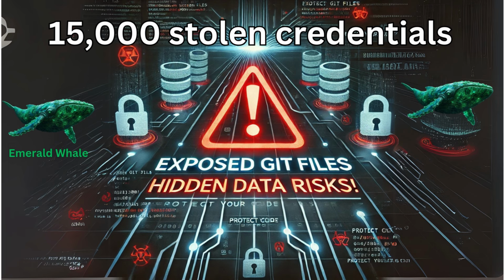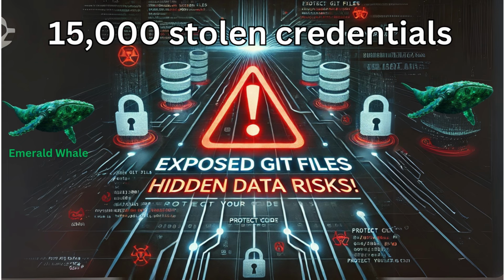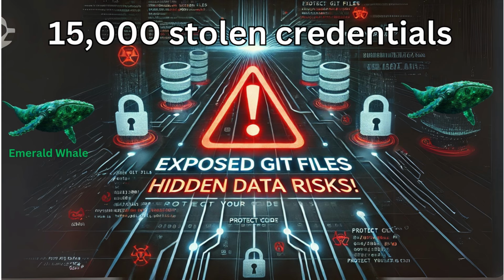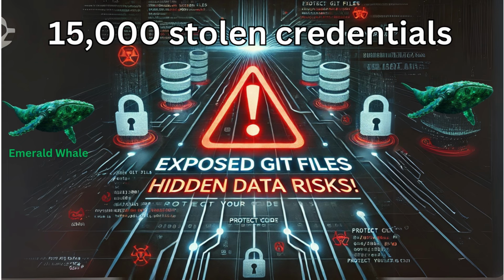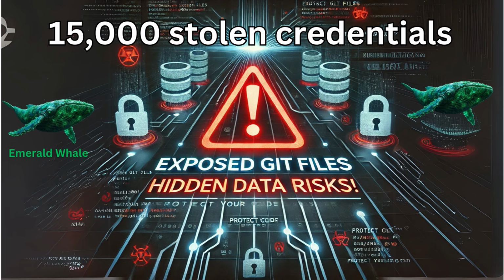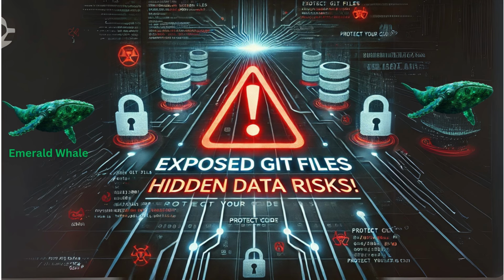Thousands of Cloud Credentials at Risk from ONE Simple Mistake!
In this video, we explore the serious risks of exposed Git configuration files in software projects. These files, often ignored, can contain sensitive data like commit histories, configuration details, and even hardcoded credentials. Hackers are leveraging tools to find and exploit these files, as seen in the recent “Emerald Whale” malware campaign, which resulted in the theft of thousands of credentials and massive data loss. We cover the steps attackers use, from scanning to extracting credentials, and offer preventive measures like secret scanning tools, separating development and production credentials, and excluding sensitive data from version control. Protect your code and secure your projects!